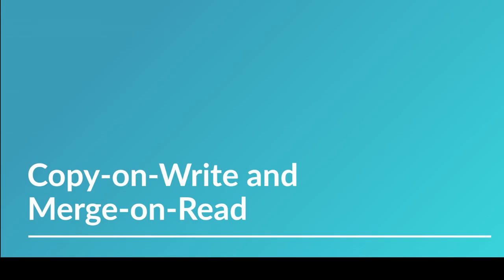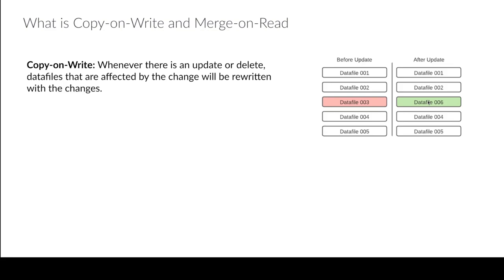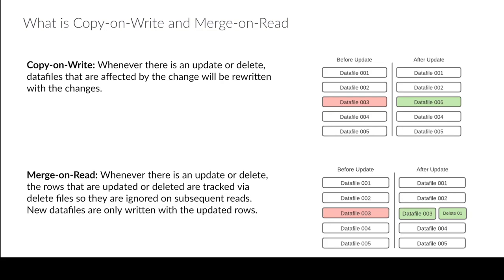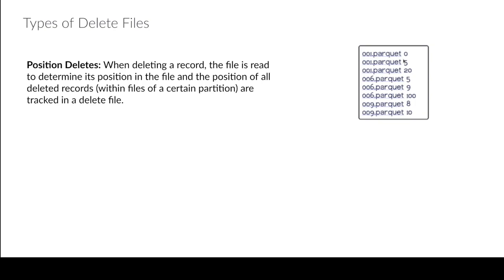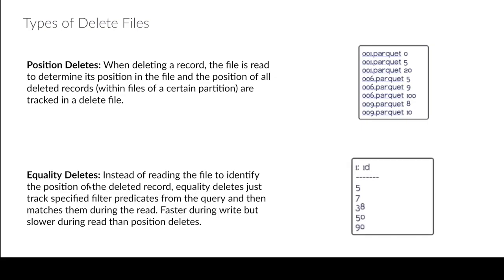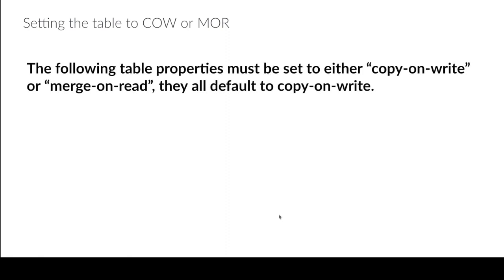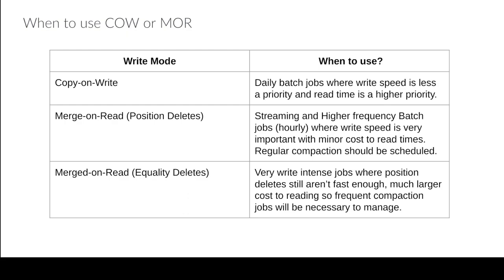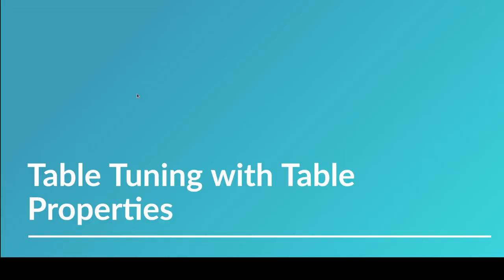Apache Iceberg Tutorial: Copy-on-Write vs Merge-on-Read | Dremio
In this Apache Iceberg tutorial for beginners, learn the differences between two core table update strategies: Copy-on-Write (COW) and Merge-on-Read (MOR). This is Course #7 in our Apache Iceberg 101 series and is perfect for data engineers and architects looking to optimize data performance in a lakehouse environment.

What you'll learn:

What Copy-on-Write and Merge-on-Read are

When to use each method in your data architecture

How delete files work and improve efficiency

Real-world use cases and performance trade-offs

Whether you're new to Apache Iceberg or brushing up on data lakehouse fundamentals, this video delivers essential knowledge to help you build smarter, more scalable systems.